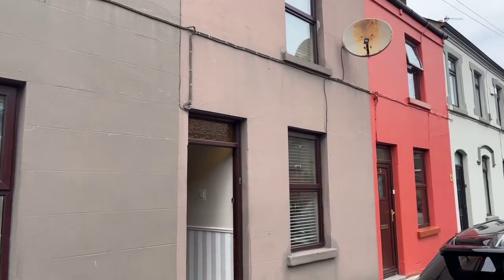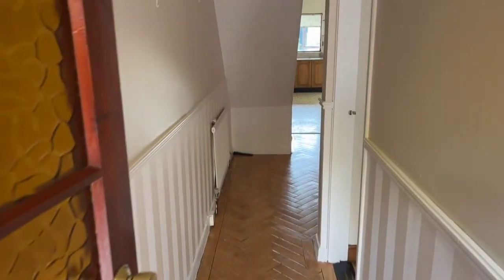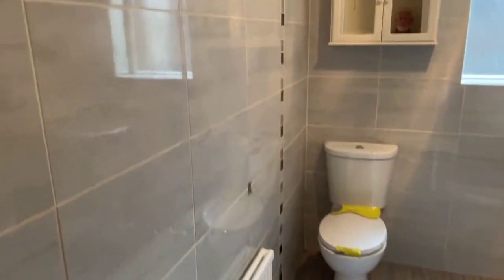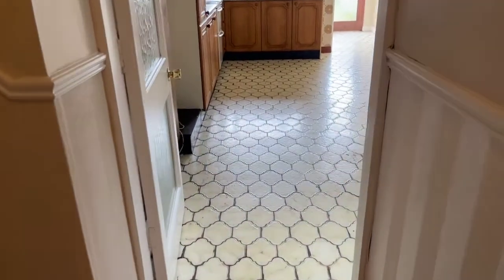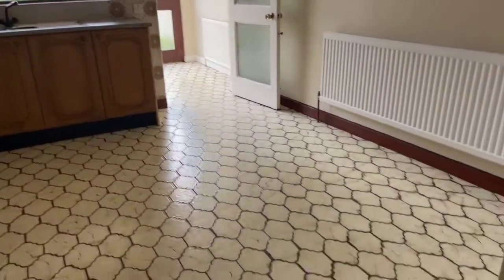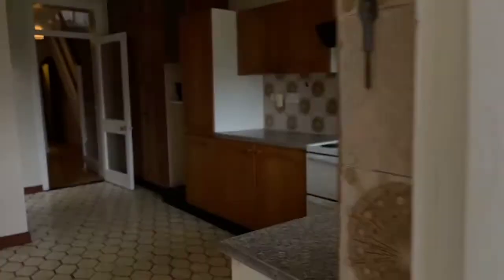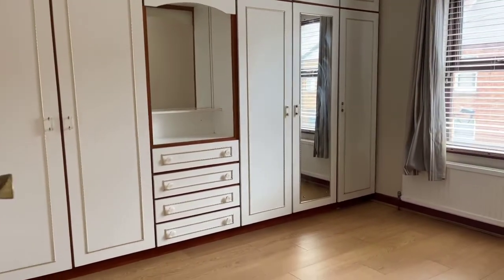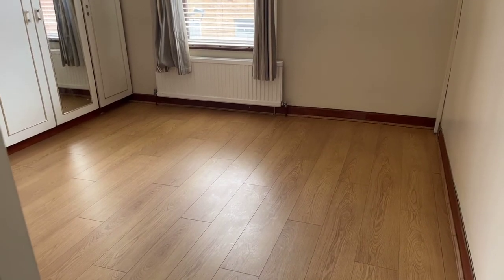6 Broughton St., Dundalk, Co. Louth